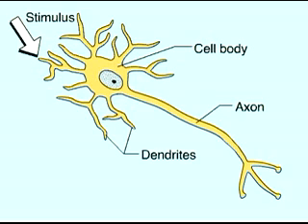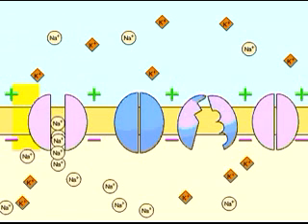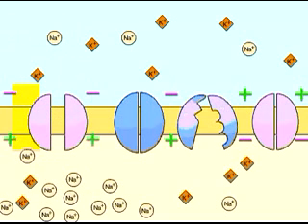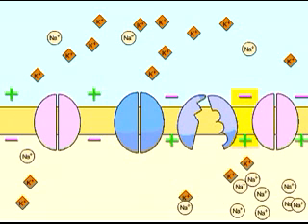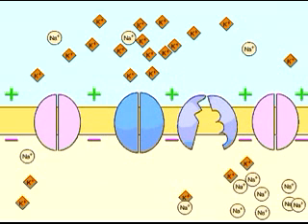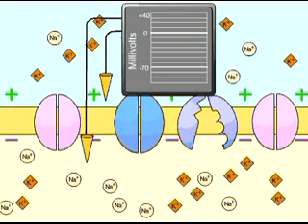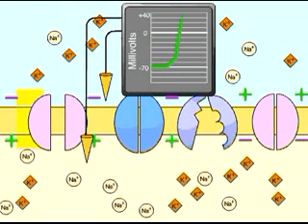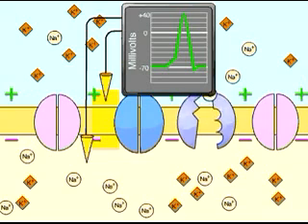Action Potential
Here is the animation we watched in class about action potentials and how they work.